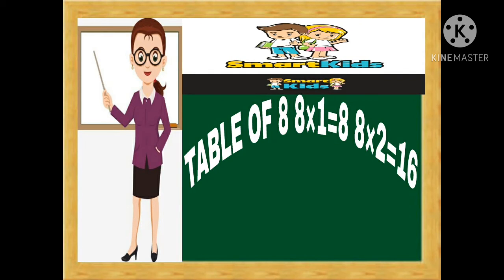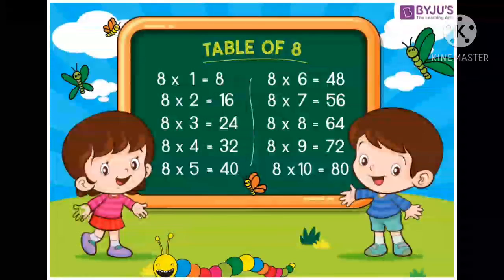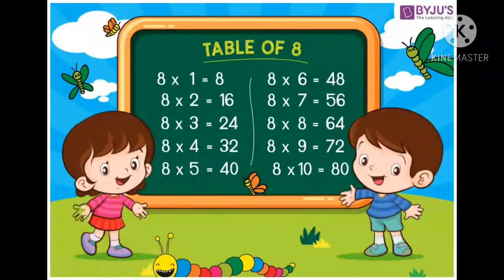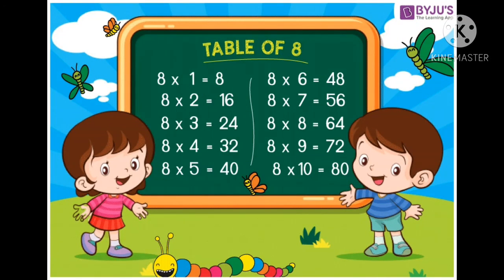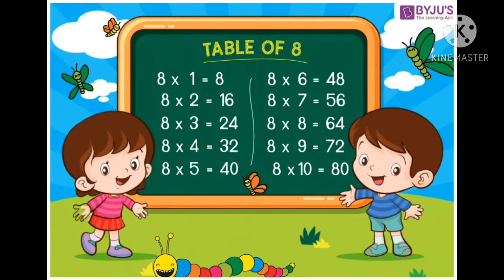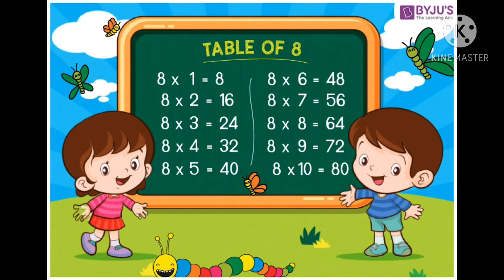CLASS 2 TABLE OF 8 8×1=8 8×2=16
Primary  school